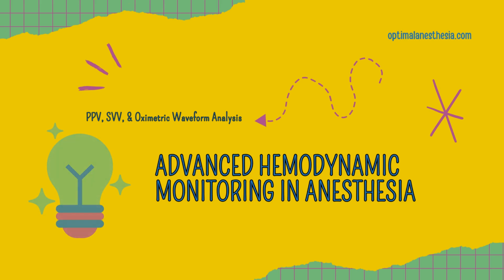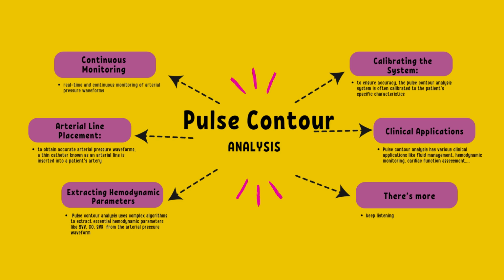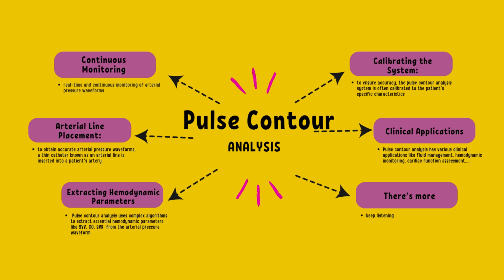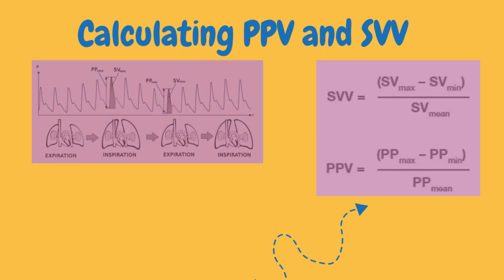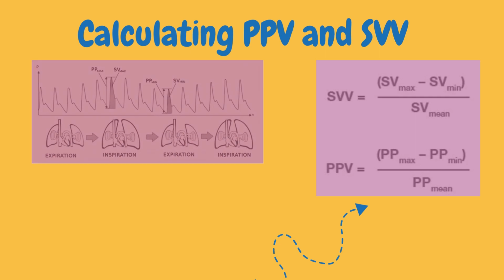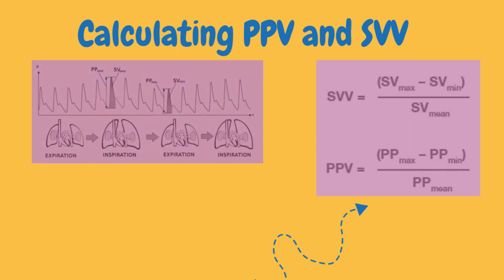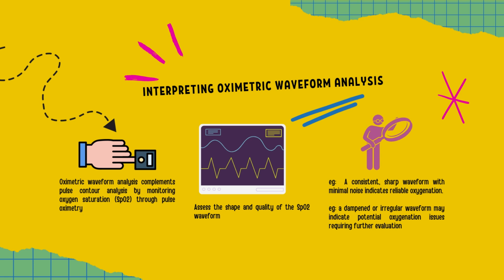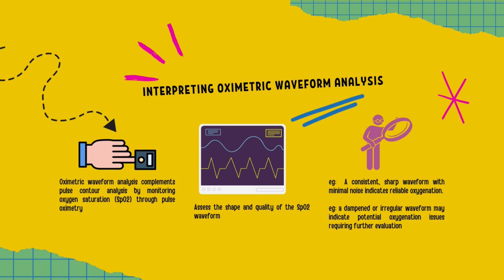Advanced Hemodynamic Monitoring in Anesthesia: PPV, SVV, & Interpreting Oximetric Waveform Analysis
In the realm of anesthesia, advanced hemodynamic monitoring has become indispensable for optimizing patient care. This includes calculating Pulse Pressure Variation (PPV) and Stroke Volume Variation (SVV), as well as interpreting oximetric waveform analysis. These components provide critical insights into a patient’s cardiovascular status during surgery, enabling precise fluid management and improved patient outcomes. In this article, we delve into the methods for calculating PPV and SVV, and how to interpret oximetric waveform diagrams for effective hemodynamic management.